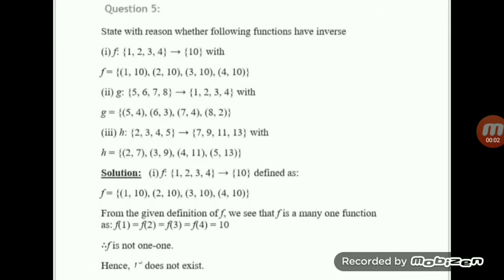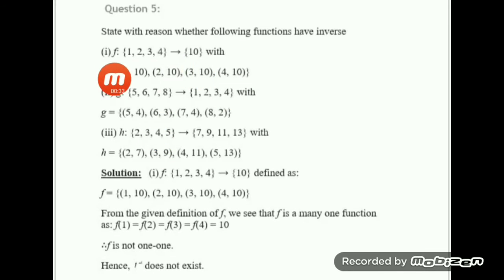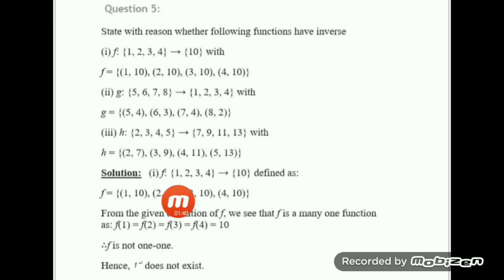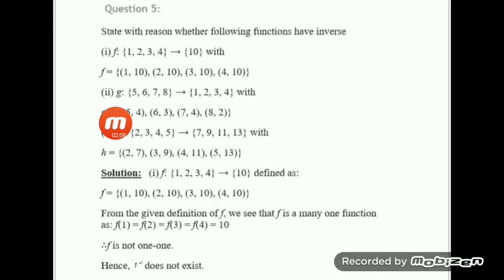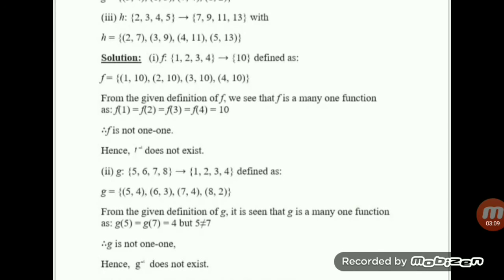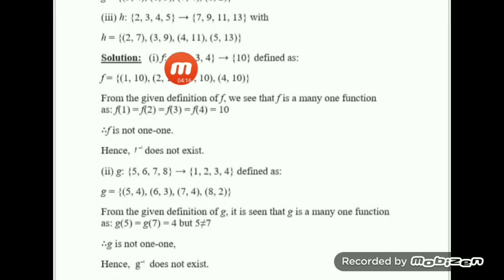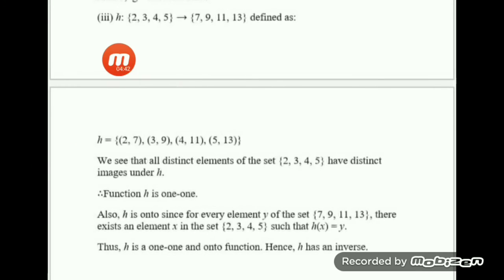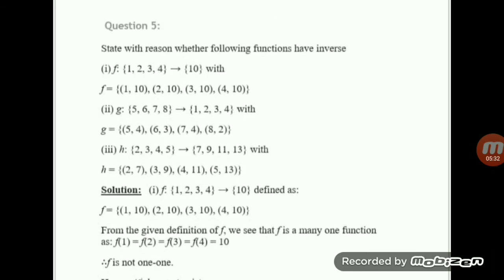Class 12/Ch1/Relation and Functions/Ex 1.3/Part 5/Q.N 5/Banalee Baruah Kashyap teacher AJB noonmati